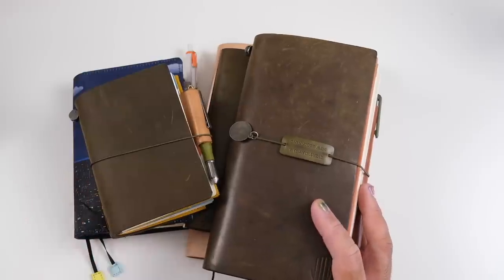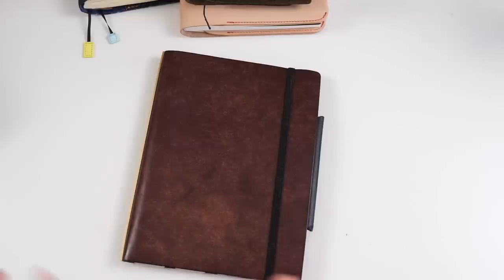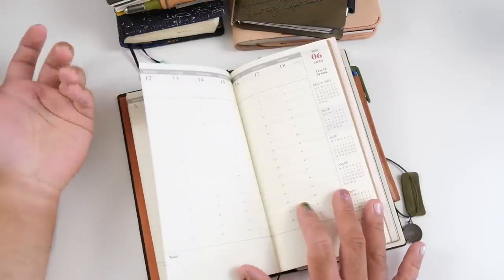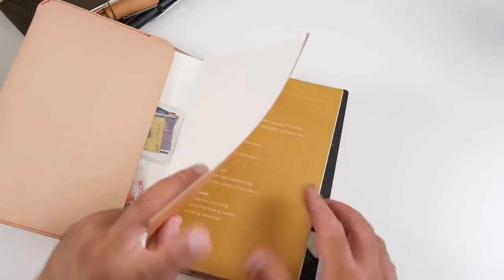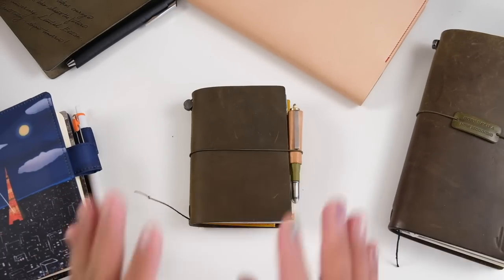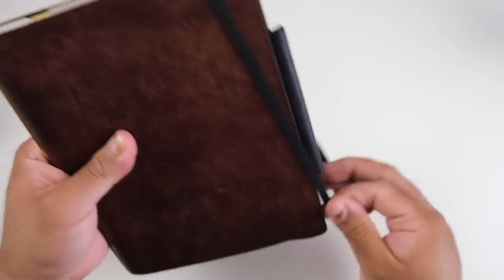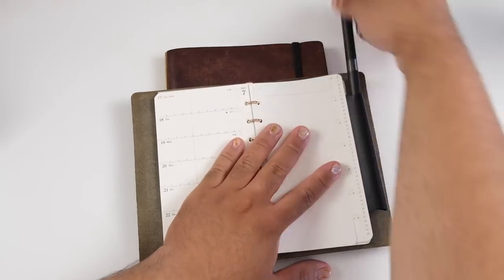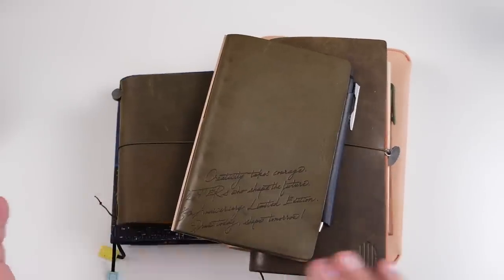Mid-Year Planner and Journal Update | Techo Kaigi 2023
Hi friends! Time to chat about my mid-year planner and journal line-up update (also known as a mid-year techo kaigi)! Things haven't changed too much but it's fun to talk about how planner and journals change and evolve. What are your current planners and journals?

As always, if you have any questions, please leave them down below! 🧡

Job Airam
Paulik Park PO
Richmond BC V6Y 3V3
Canada

🎥 GEAR 🎥
Fujifilm XT4 + 18-55mm
Vanguard ALTA PRO 263AT
iPhone Tripod

🎶 TUNES 🎶